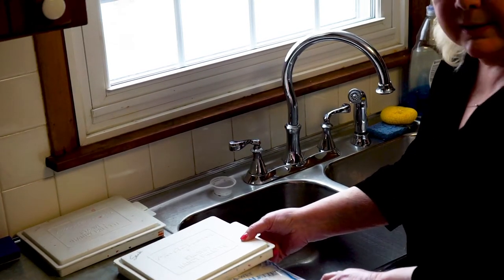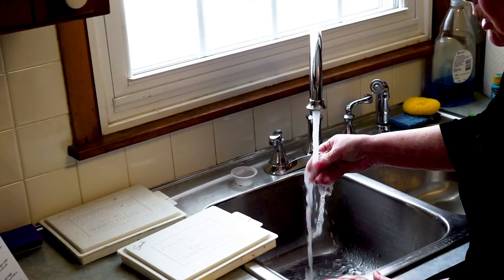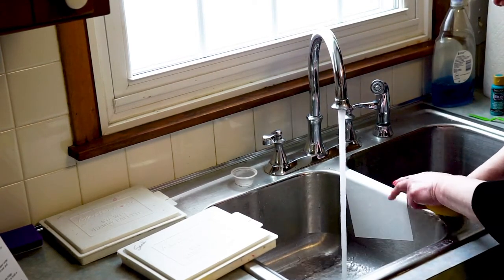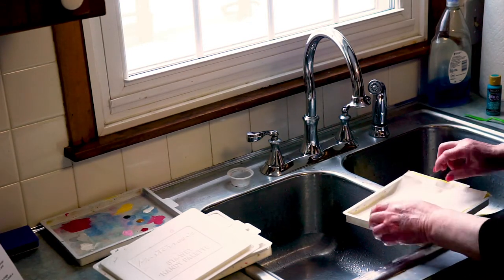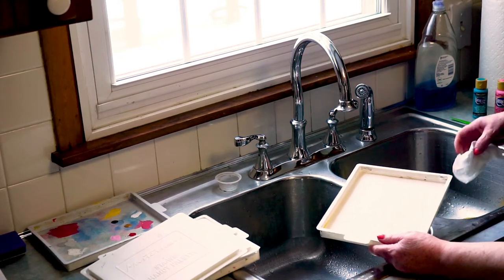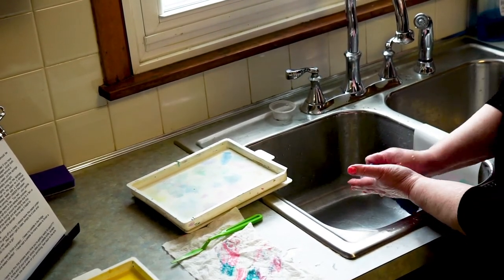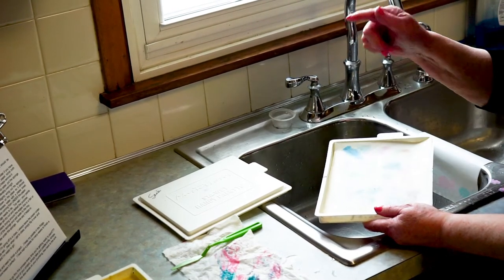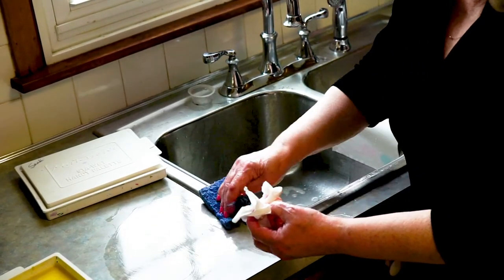Use and Maintenance of a Sta-Wet Palette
Sandi Greco's method of using and maintaining the Masterson's Sta-Wet Palette